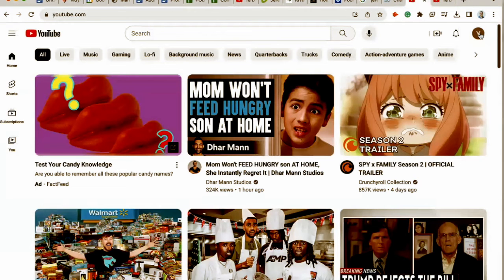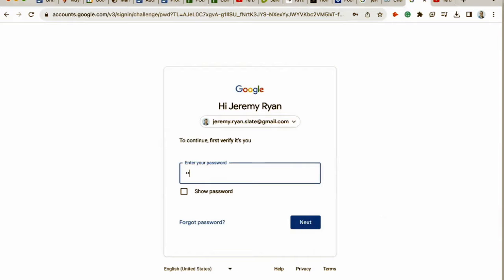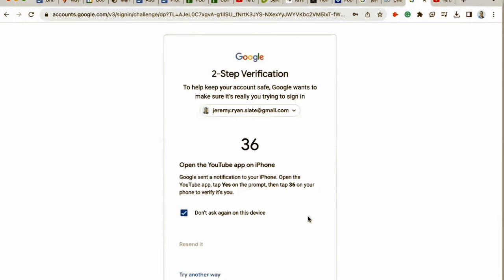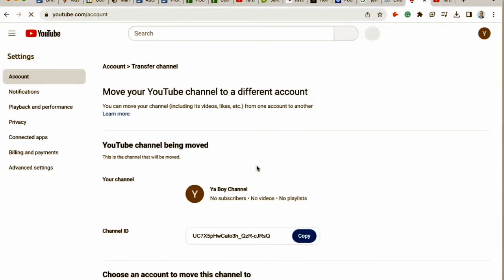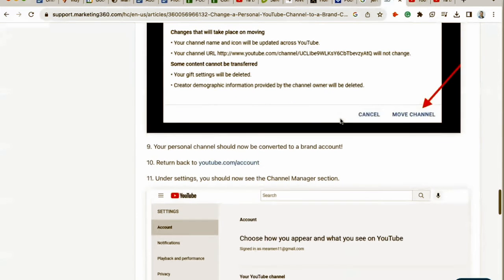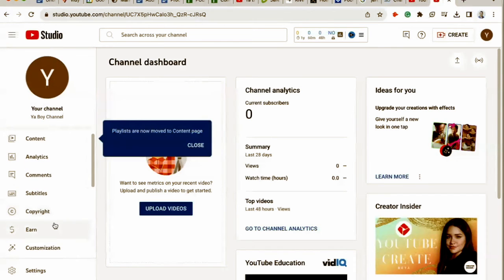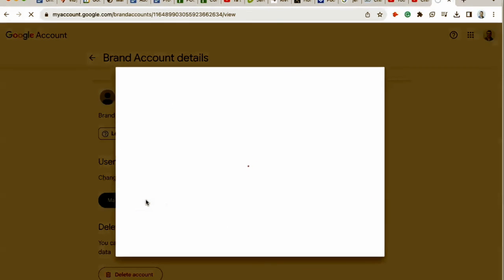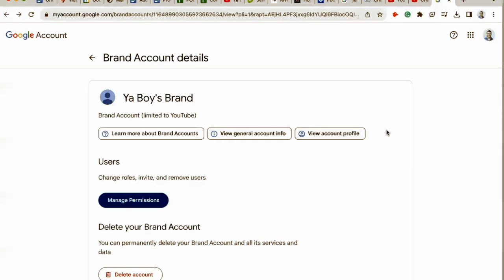How to Move Your YouTube Channel to a Brand Account (Step-by-Step Guide)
In this informative video, Jeremy Ryan Slate shares a comprehensive step-by-step guide on how to move your YouTube channel to a brand account. With over four years of experience on YouTube, Jeremy explains the somewhat convoluted process, which has changed multiple times over the years. He navigates through the necessary steps, providing clear instructions and helpful tips along the way.

By following Jeremy's instructions, you'll learn how to create a brand account, move your existing channel to the brand account, and manage permissions effectively. He emphasizes the importance of having the channel owner present during the process, as it requires a double opt-in confirmation on their mobile device.

Whether you're an individual looking to establish your personal brand on YouTube or a business aiming to create a cohesive brand presence, this video will help you streamline your channel migration process. Jeremy's guidance will save you time and frustration, ensuring a smooth transition to a brand account.
⇩ LOOKING TO COMMAND YOUR BRAND? ⇩

BOOK: Grab Your Copy of Our Book, Command Your Brand: Grow Your Impact, Income and Influence in the New Media Landscape, Rated the # PR Book on Amazon:

(also available Google Podcasts & wherever else podcasts are streamed